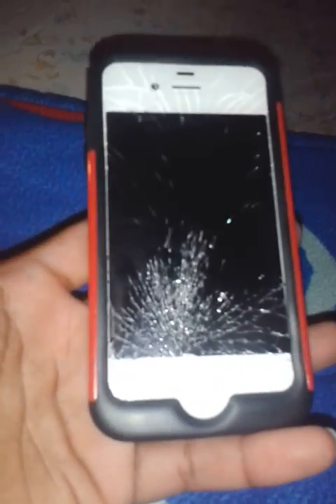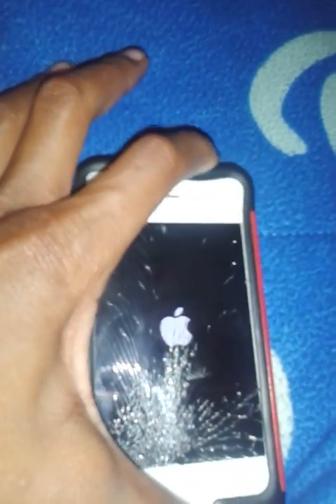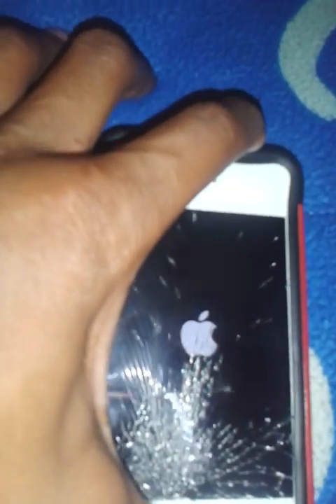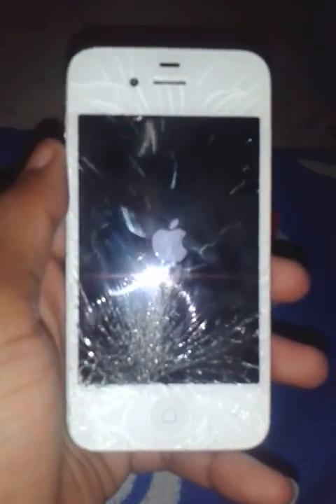How To Hard Reset Iphone 4s *NEW* 2015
This Is A Voice Tutorial On How To Hard Reset An Iphone 4s
*NEW* *2015*